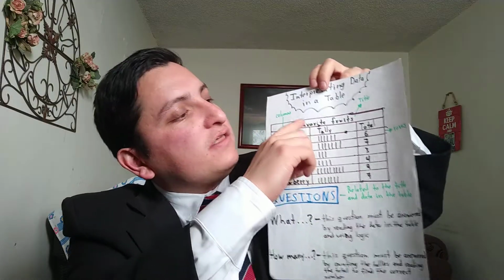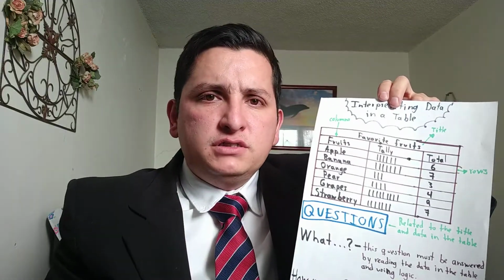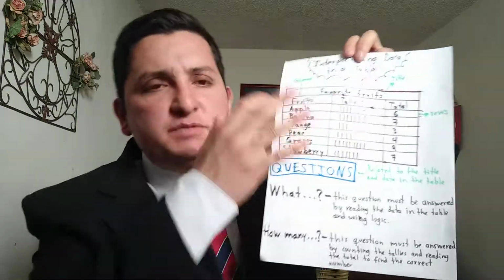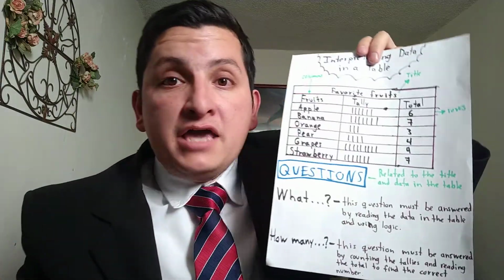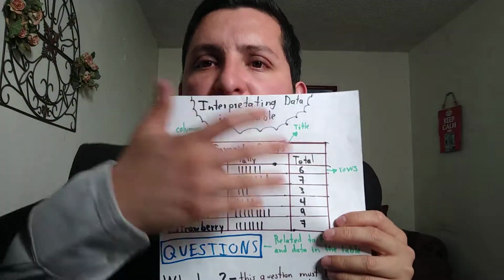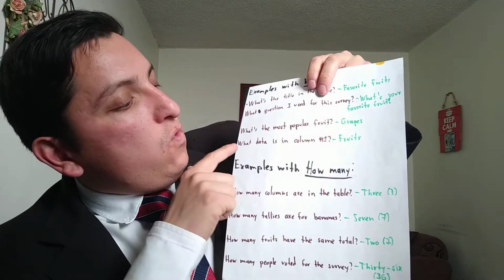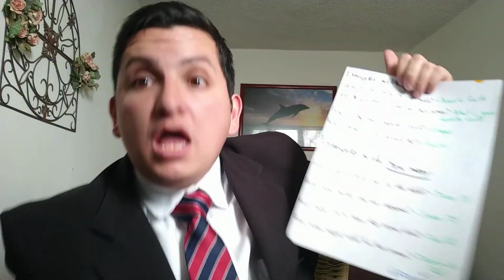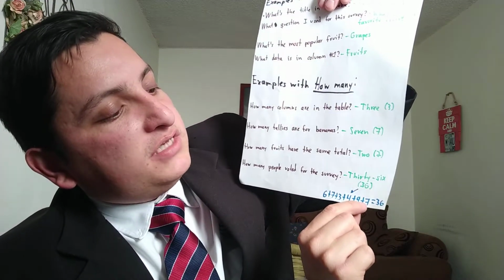English Lesson #5 - 2nd Grade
Please continue working hard as you been doing until this moment and send me your work by photo once you have finished it.

Thanks a lot for your effort!!!